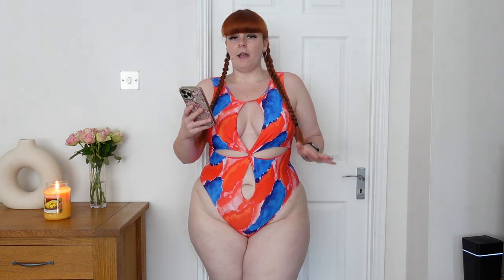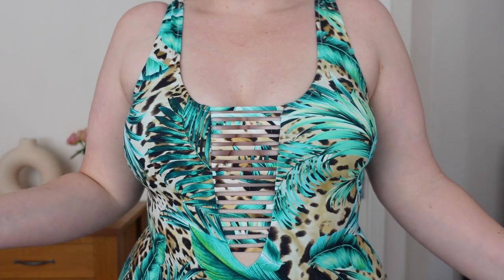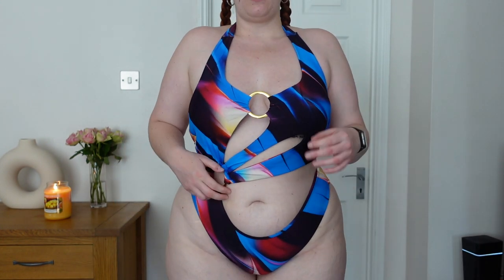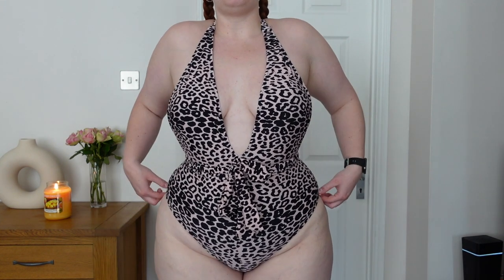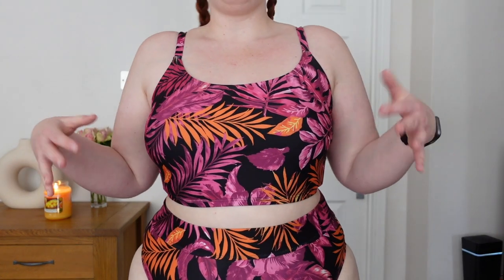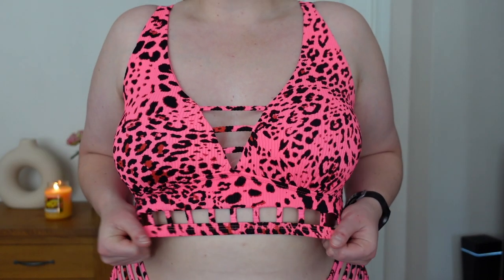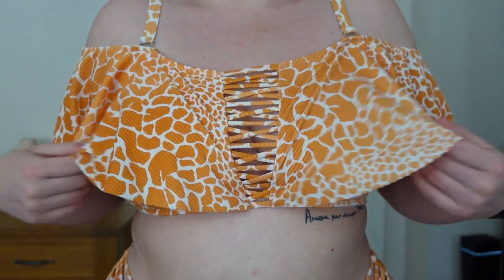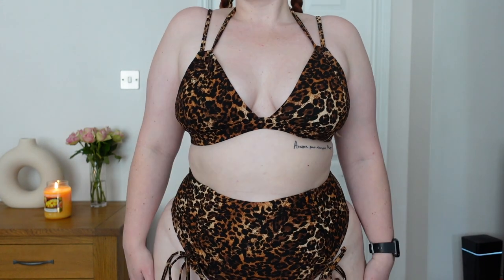HUGE Fashion Nova Curve Swim Try On Haul 🔥👙